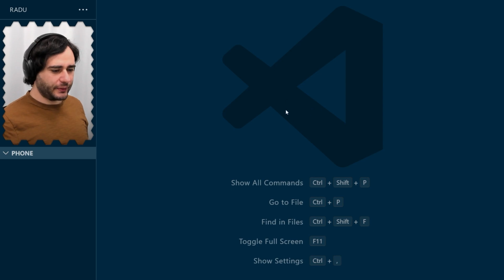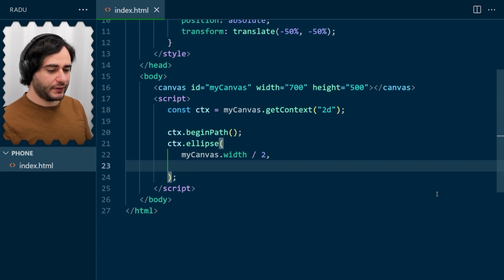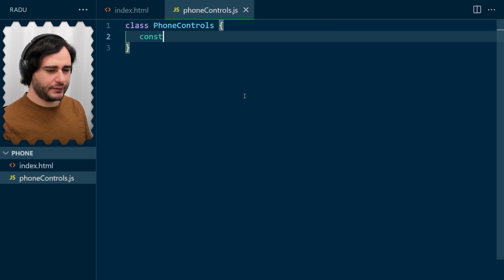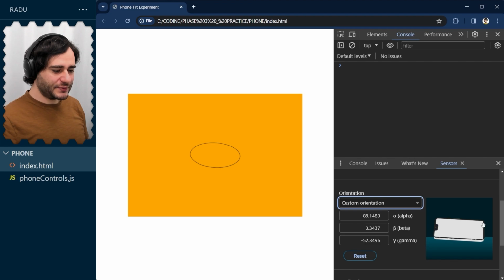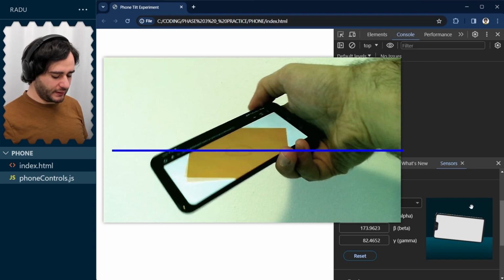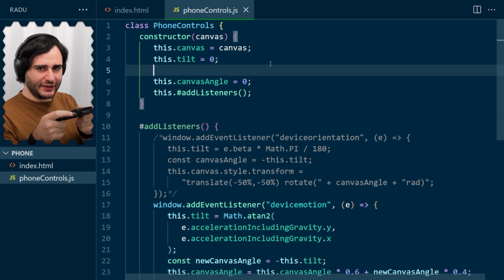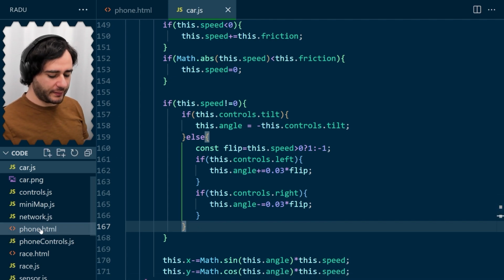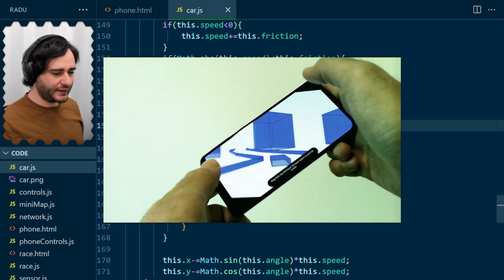Tilt Control for JavaScript Games [Understanding AI - Lesson 12 / 15]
Remember those early mobile games where you could steer by tilting the phone? In this video, I'll guide you through using the device orientation sensor to capture tilt movements. It's a fantastic technique that opens up a world of possibilities for game control.

Let's explore the potential of this feature not just for games, but for other applications too. I'll share my friend's creation, "Jazzman vs. Metalheadz," which showcases the versatility of tilt controls.

The applications extend beyond gaming – think about measuring tree heights or distances to distant objects. If you're interested, I have tutorials on those topics as well. Towards the end of the video, I'll demonstrate how to integrate tilt controls into our racing game, tying it back to the "Understanding AI" course.

So, let me steer you in the right direction for implementing device orientation in your projects. And by the way, did I mention we'll be doing some nononooooo again? You won't want to miss it!

Follow Along: 7. Camera Part 2
Code After This Lesson: 8. Phone Input

⭐TIMESTAMPS⭐
00:00 Introduction
01:29 Basic Project Setup
08:15 Using Device Orientation
15:47 Using Gravity
20:25 Integrating with the Racing Game